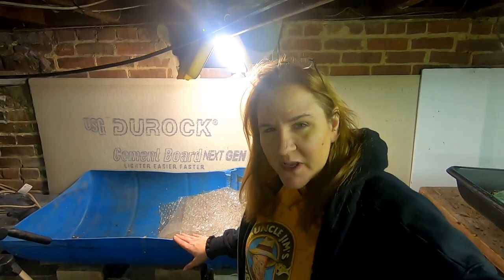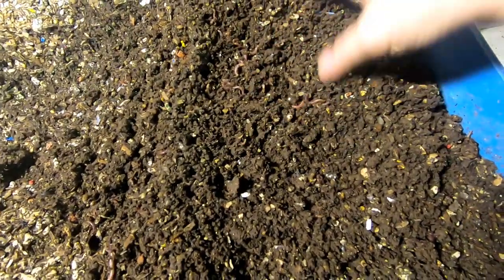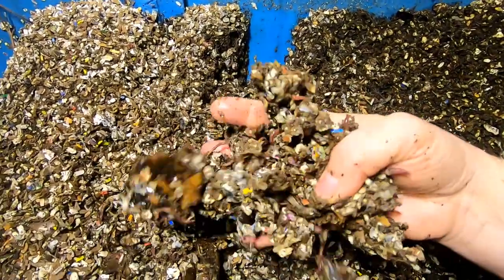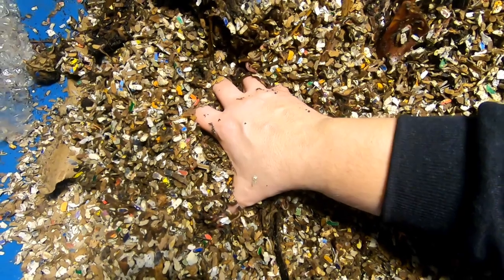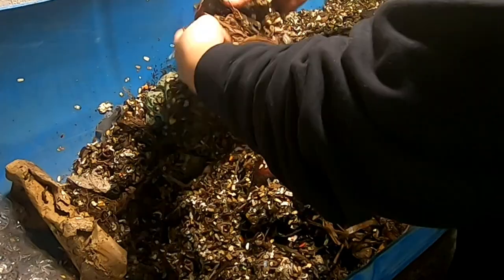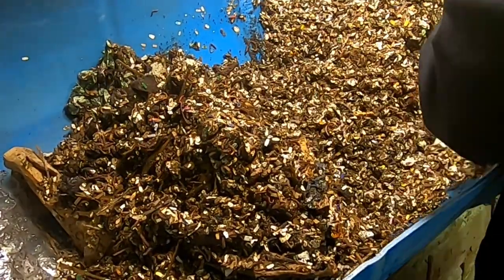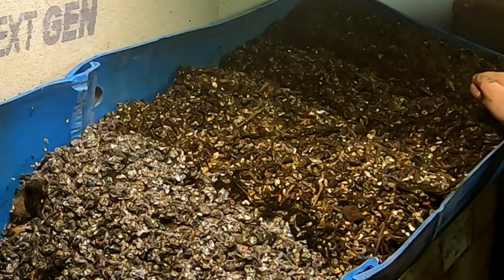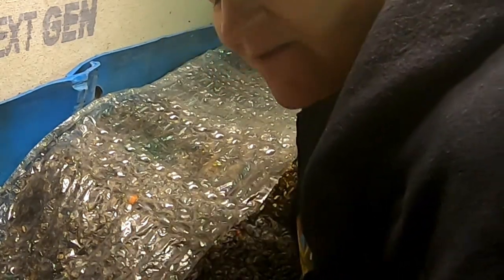55 GALLON BARREL 1 25 2020